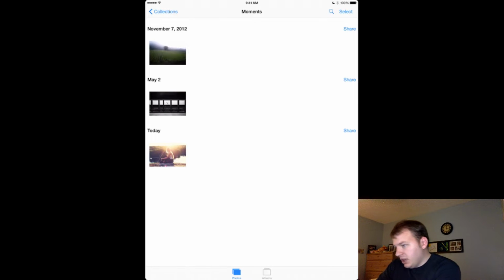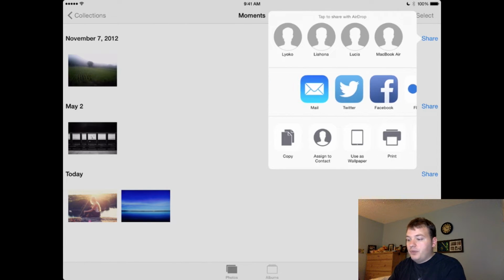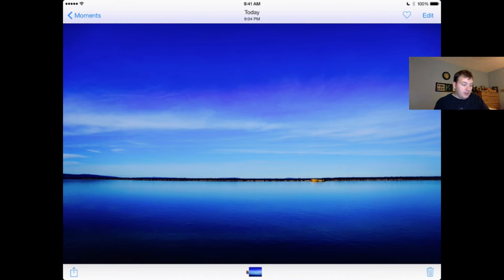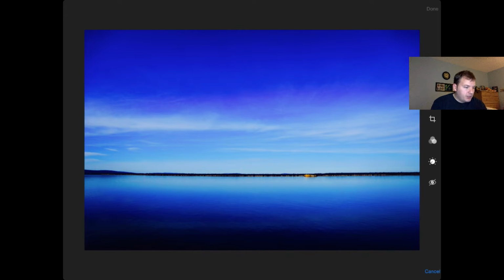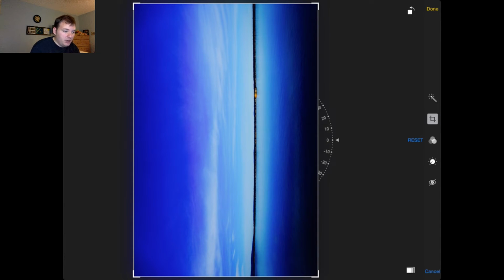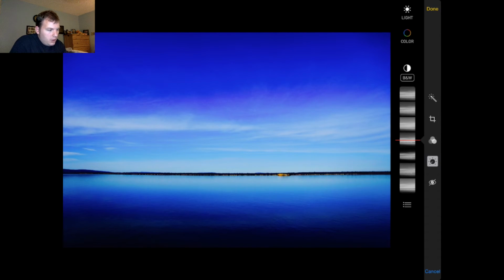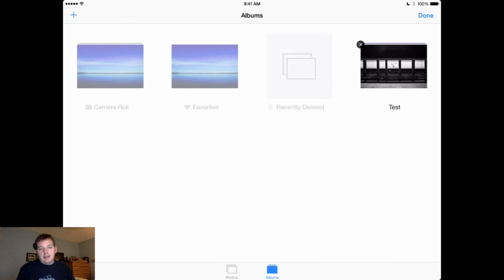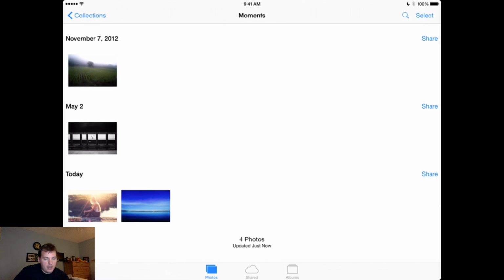Computer Basics – iPad – Photos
As for my last video, I thought it would be good to focus on specific apps on the iPad.  I'll have a time transcript of this up after the live broadcast.  Leave me feedback in the comments!